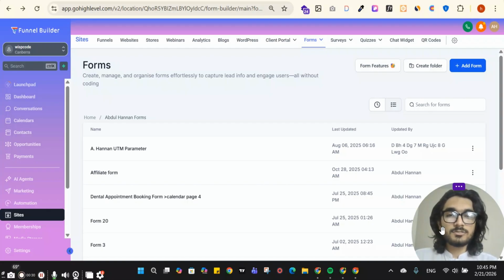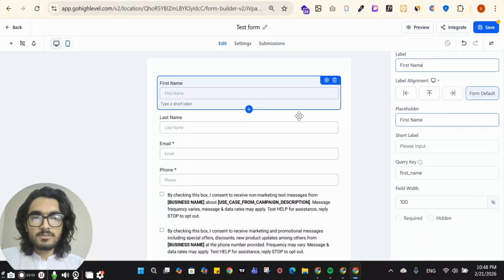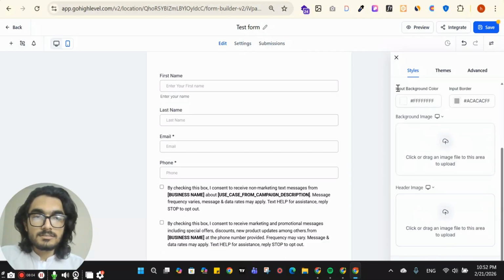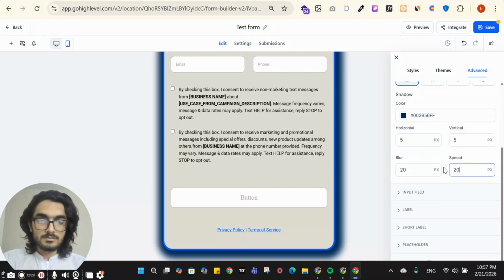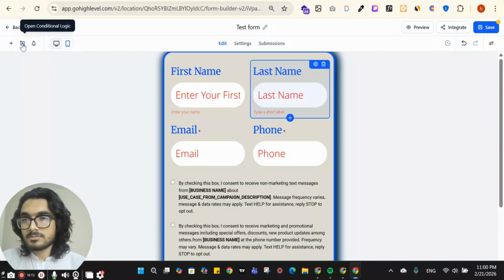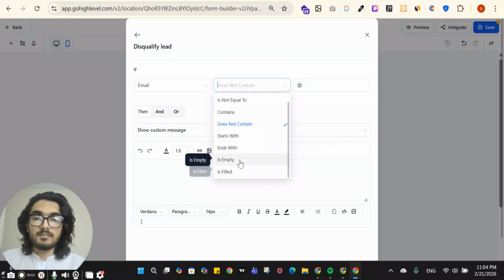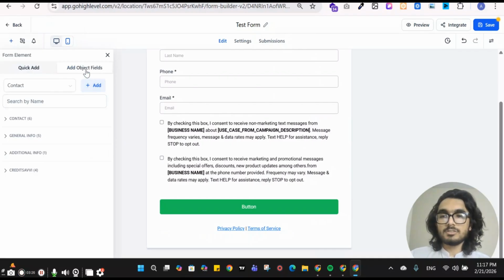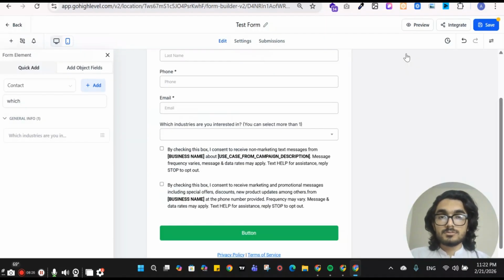Ultimate Guide to GoHighLevel Forms | Form Builder Tutorial 2026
Forms are the heartbeat of your funnels.

They capture leads. They collect data. They're the bridge between a visitor and a customer.

But most people mess them up. Too many fields. Confusing layout. Bad design. And then they wonder why nobody's filling them out.

This tutorial fixes that.

I'm showing you everything about GoHighLevel's Form Builder - from creating your first form to advanced customization that actually gets submissions.

What You'll Learn:
✅ How to create forms from scratch
✅ Field types and when to use them
✅ Design and styling for better conversions
✅ Mobile optimization (most people forget this)
✅ Integration with your funnels
✅ Common mistakes that kill conversions

This isn't just about clicking buttons. It's about understanding WHY each setting matters and HOW it affects your conversion rate.

By the end, you'll build forms that people actually want to fill out.

Whether you're capturing emails, booking appointments, or collecting payments - this guide covers it all.

👍 Like if forms finally make sense
💬 Comment your biggest form struggle

🎯 I'm Abdul Hanan - BS Telecom student & GoHighLevel Expert. Teaching funnel development free in Urdu/English for students and freelancers.

New tutorials every Monday, Wednesday, and Friday